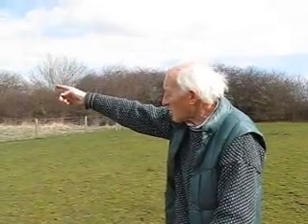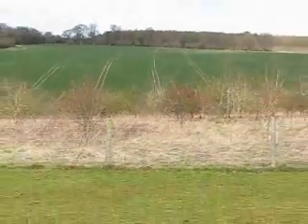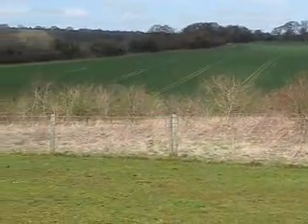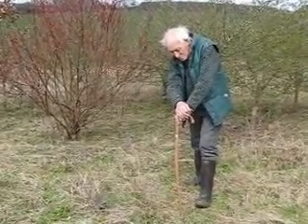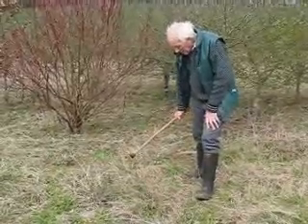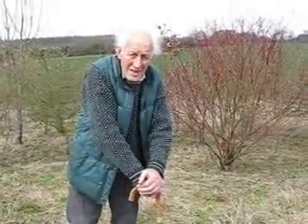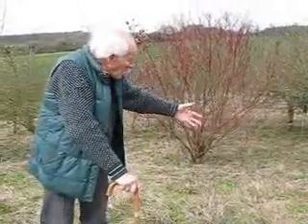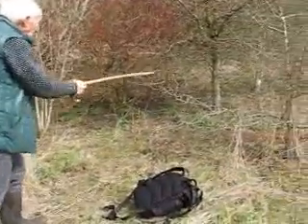Looking for the right Primulas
So you get an idea of the rough sward and the setting. Actually the whole field is packed with wildflowers but this 2 acres is fenced and planted up with varied scrub.